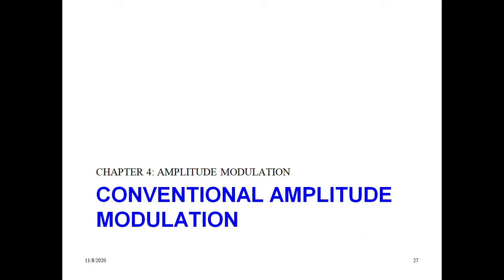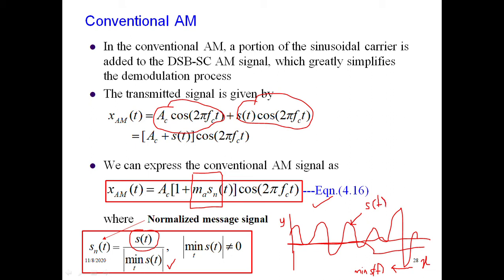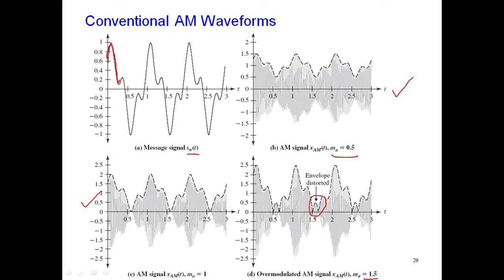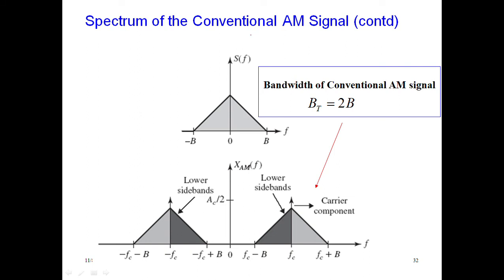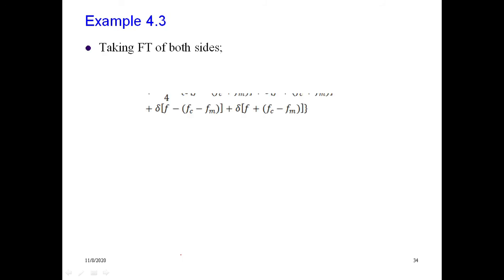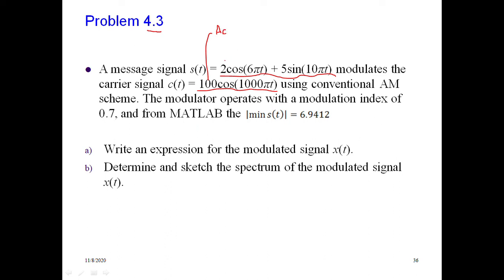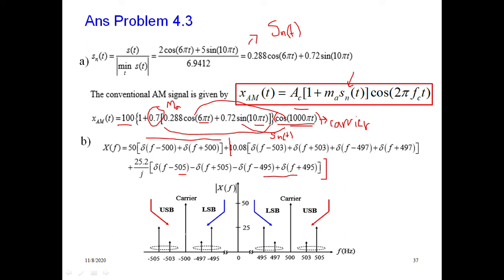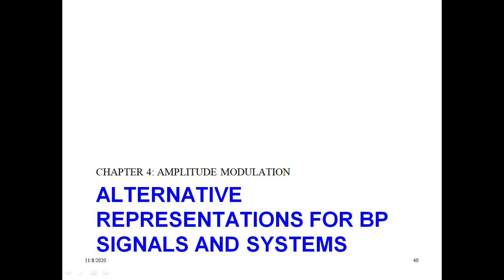ECOM3312_Chapter 4 Lect_part2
amplitude modulation (Conventional AM)